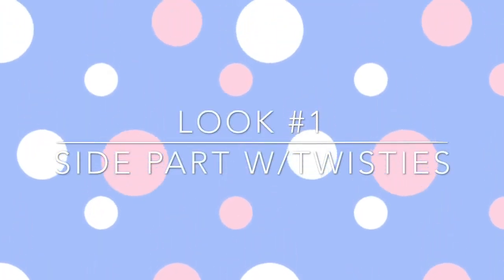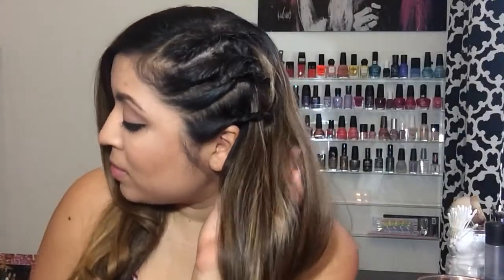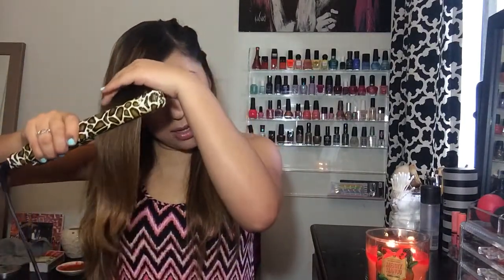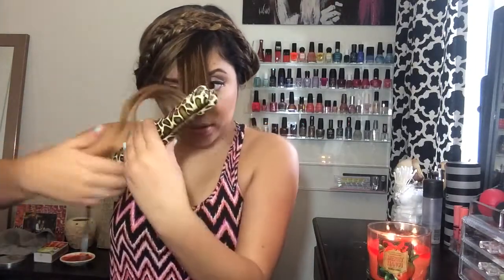3 Easy Spring Hairstyles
Hey! I hope you enjoyed the 3 quick and easy spring hairstyles I came up :) I love each of these looks because they are so effortless and look so well put together! I find myself rocking the rope braid when I'm running low on time because I know that it will just take me a couple of minutes to whip it up :) I get so many compliments on this hairstyle because of the fact that it looks versatile and much more complicated to do then it really is :) all of these hairstyles can dress up any outfit and just give you a different vibe to your whole look!

xoxoxo

Cindaay 💋